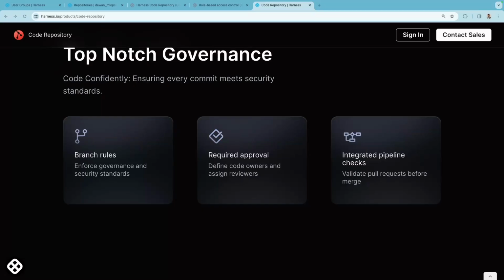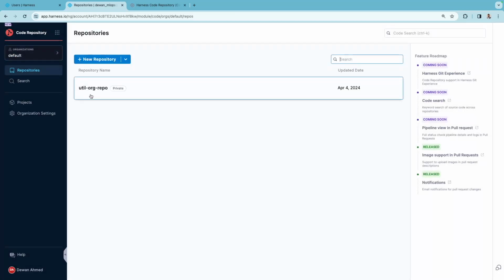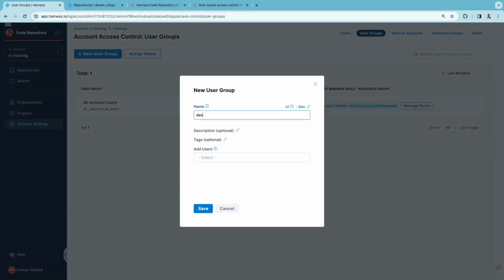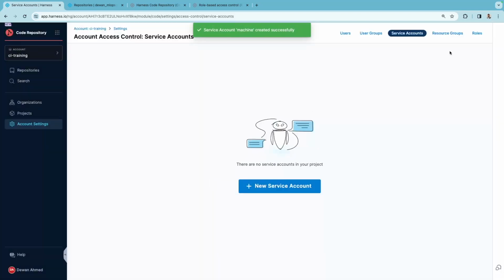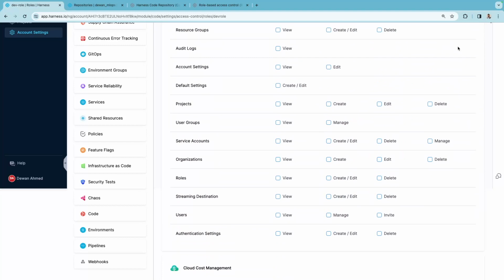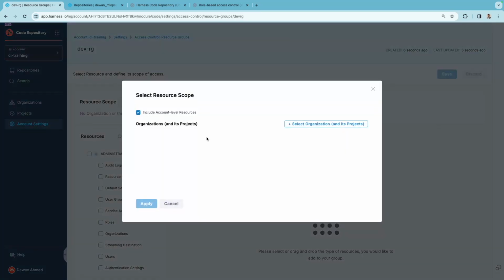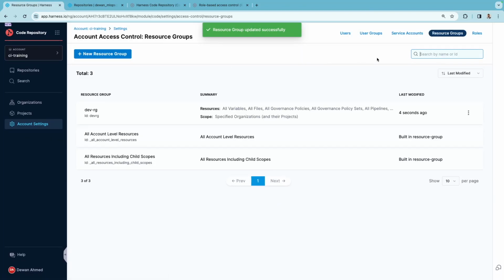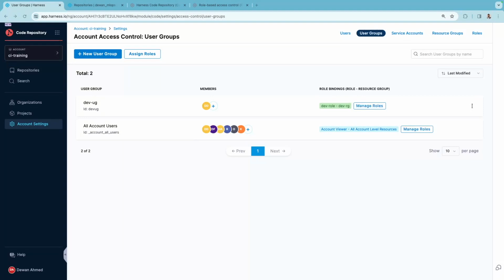Access Control (RBAC) - Harness Code Repository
In this short video, Dewan demonstrates how to set up access control for the Harness Code Repository.